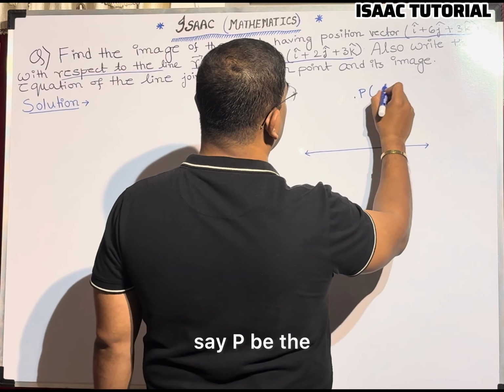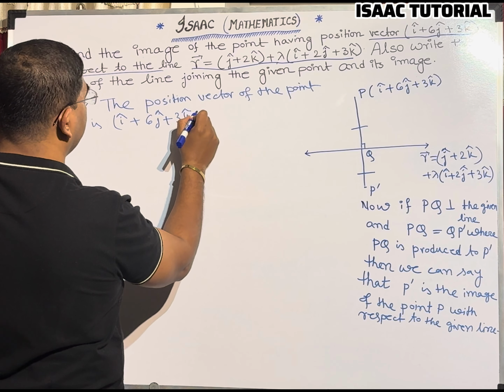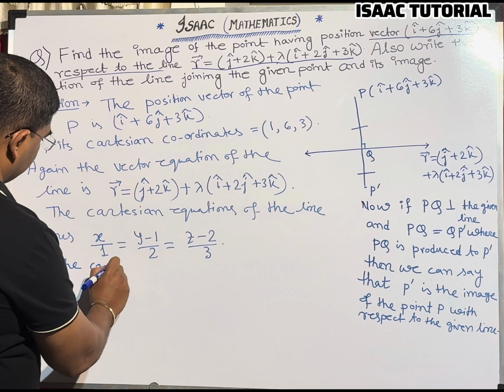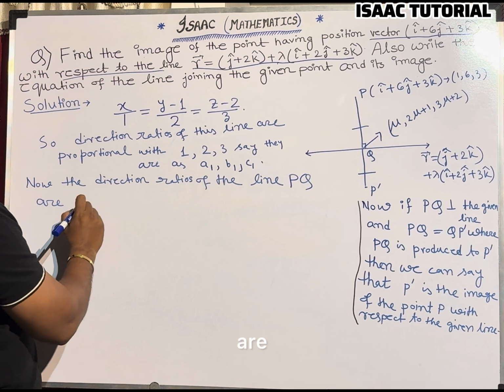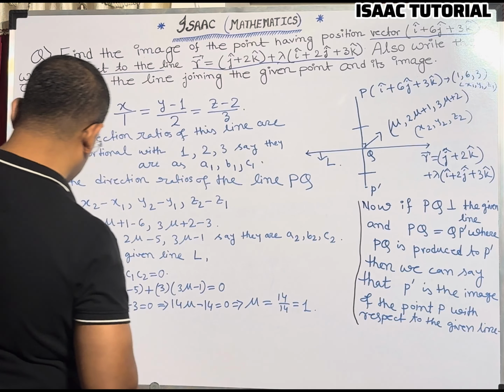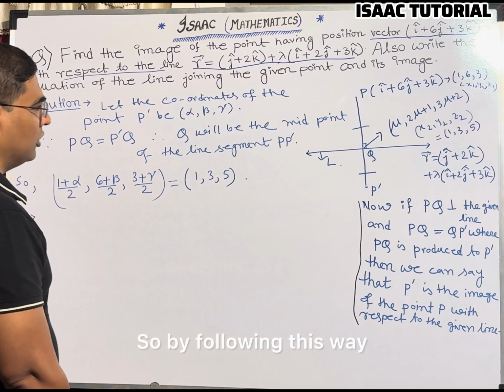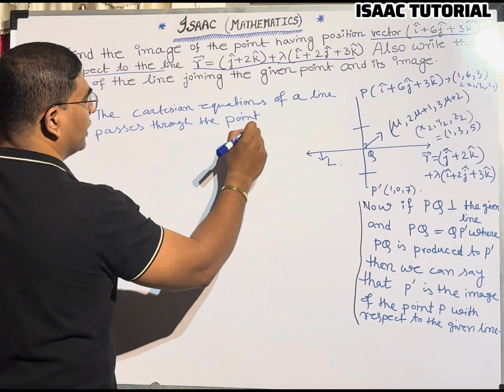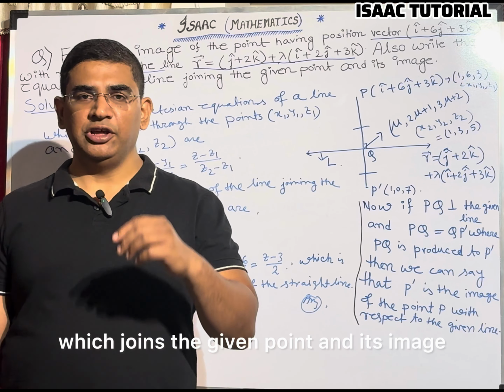Vector 3D Straight Line sum || By Sukanta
Question . Find the image of the point having position vector (î+6ĵ+3k̂) with respect to the line vector r=(ĵ+2k)+𝞴(î+2ĵ+3k̂) also write the equation of the line joining the given point and its image.